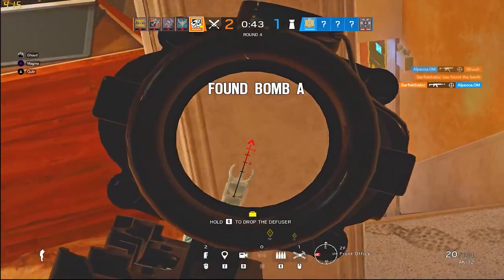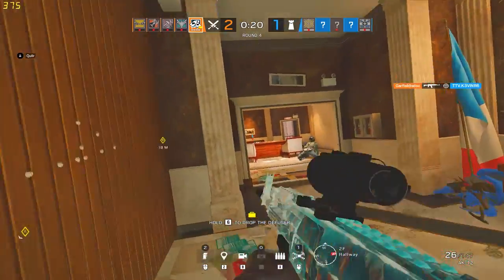How To Get Aimbot - Rainbow Six Siege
In today's video I go over how to get aimbot in Rainbow Six Siege.